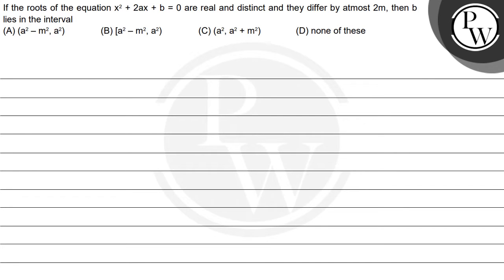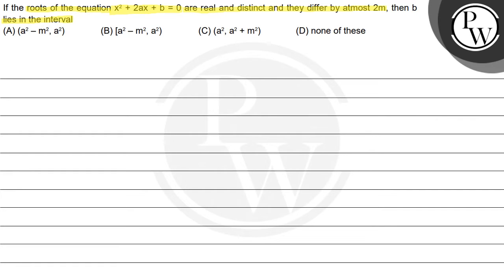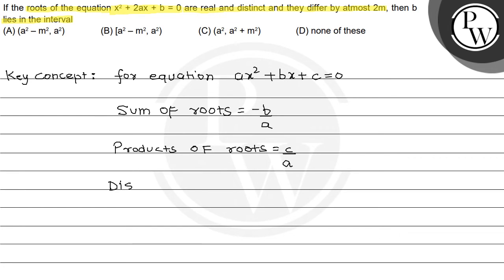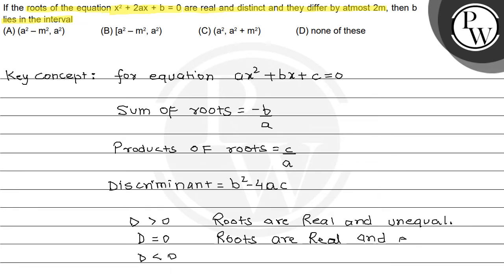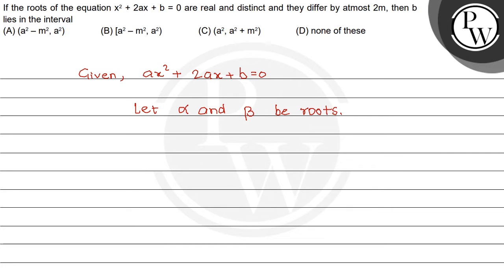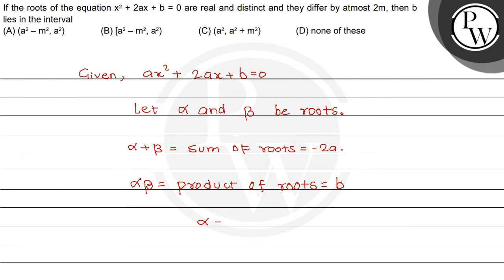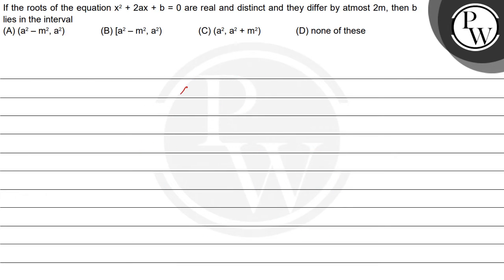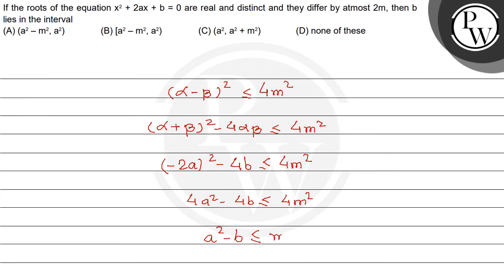If the roots of the equation x^2+2 a x+b=0 are real and distinct and they differ by atmost 2 m, t...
If the roots of the equation x^2+2 a x+b=0 are real and distinct and they differ by atmost 2 m, then b lies in the interval
(A) (a^2-m^2, a^2)
(B) [a^2-m^2, a^2)